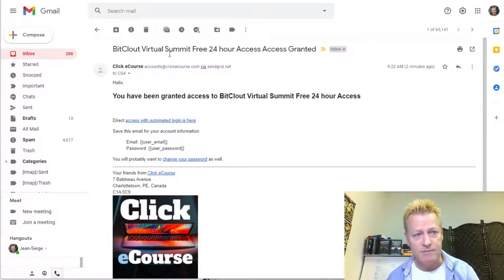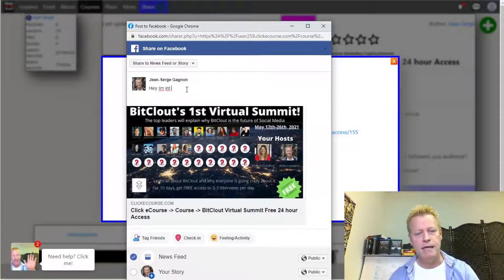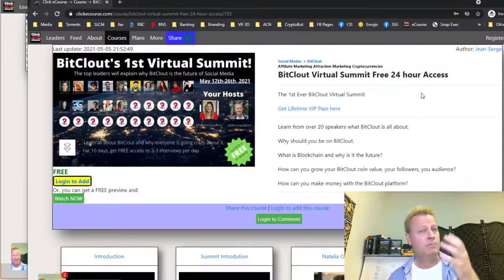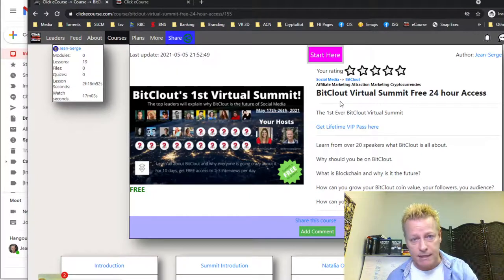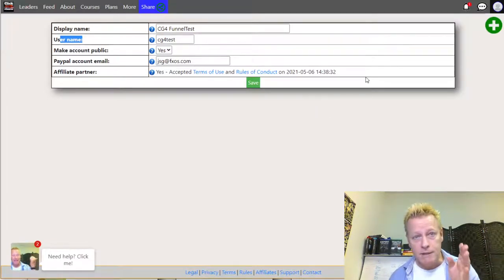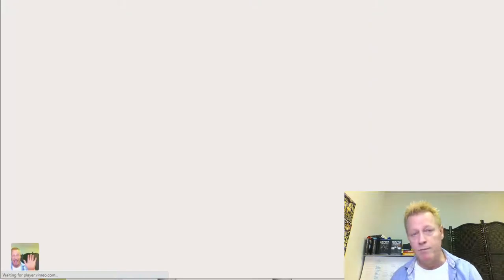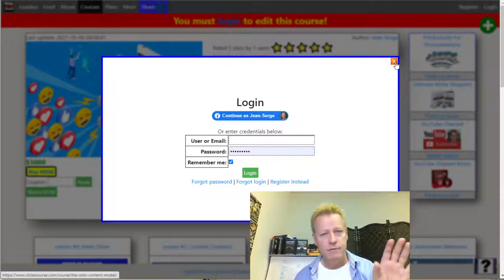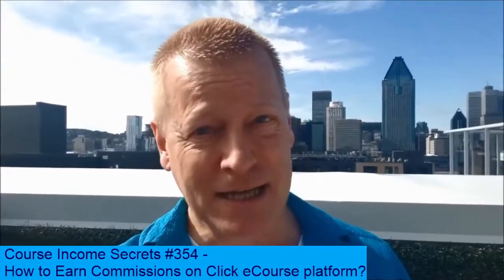Course Income Secrets - #354 How to Earn Commissions on Click eCourse platform?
How to Earn Commissions on Click eCourse platform?

Course Income Secrets definitely includes earning commissions.

The platform Click eCourse is one of the platforms you can earn by promoting other people’s courses and events.

If you’ve heard, I’m putting on a Virtual event and I’m using the platform to host it.

As well, I’m allowing speakers and attendees to promote the event.

You probably know this if you’ve been following me, but I like to use my current activities to show how to do the things I do.

This is why I’m going to use the BitClout Virtual Summit as the example

How to get commissions?
The process on the platform to get commissions only requires two things:

1- Register an account (or register to an event – or buy a product) and login
2- Become an affiliate
3- Share your link
4- Have other register using your link
5- Have other buy products or upgrade their plan
6- Send your earned commissions to Paypal

Of course, there’s also how much commission you make which is determined by your...